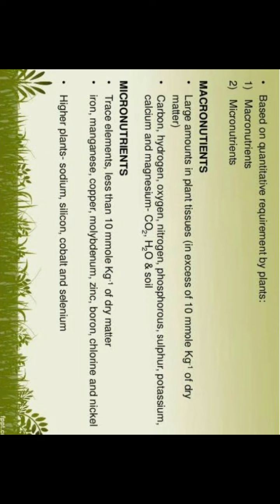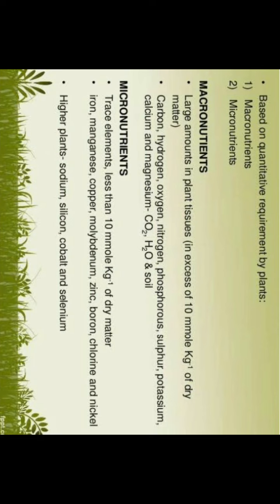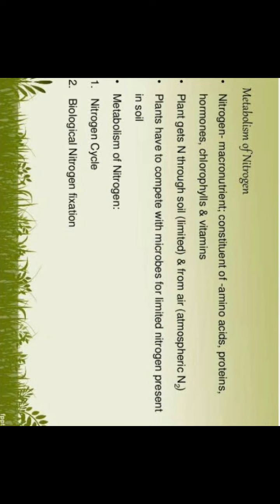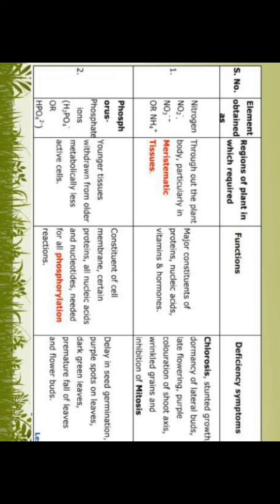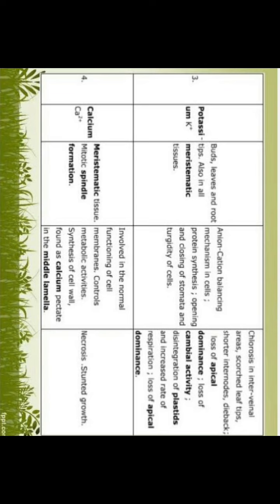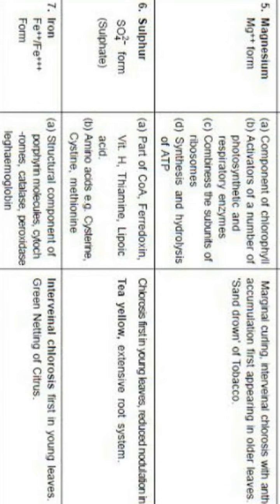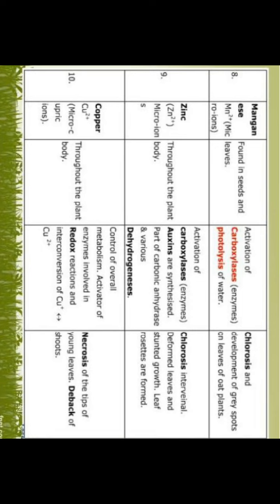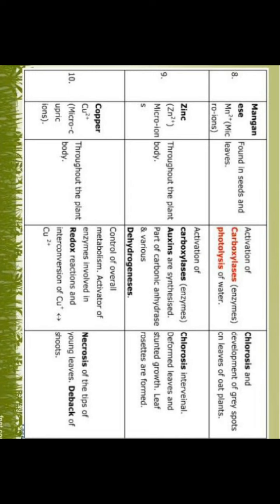Chapter.12.Mineral Nutrition.By:Mr.K.A.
Subtopic: Role of Macro and Micro nuteients.